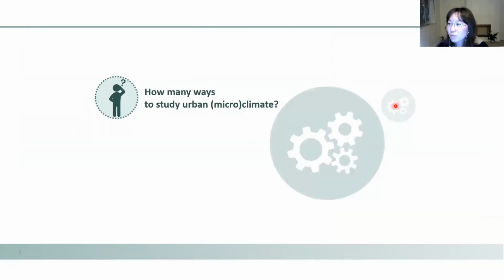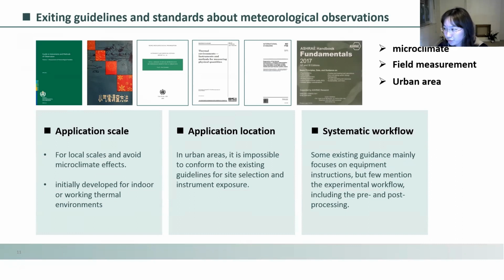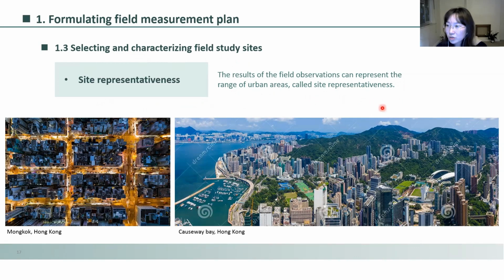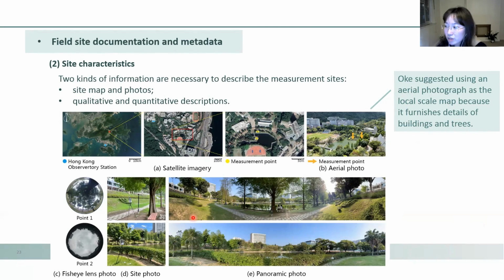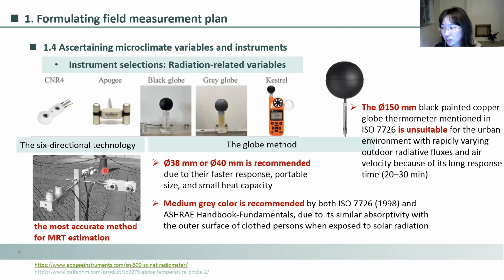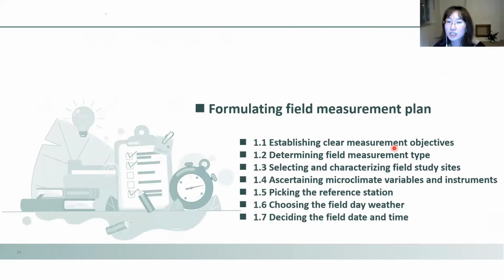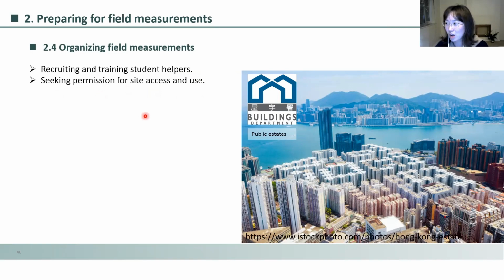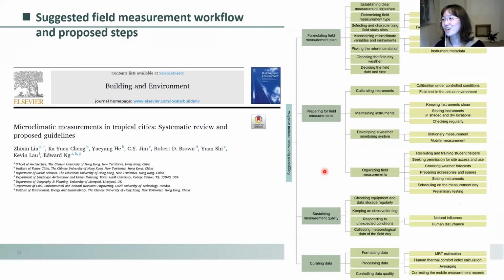Microclimatic Measurements in (Sub)tropical Cities - Dr. Zhixin Liu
This is a presentation given by Dr. Zhixin Liu at the MDRGN meeting. Dr. Liu is a former assistant professor working at the Chinese University of Hong Kong. Currently, she works as a lecturer at the University of Sheffield in England.